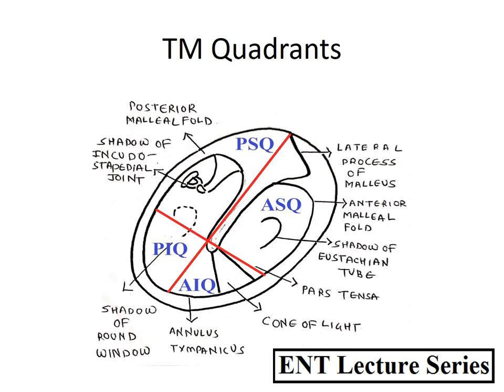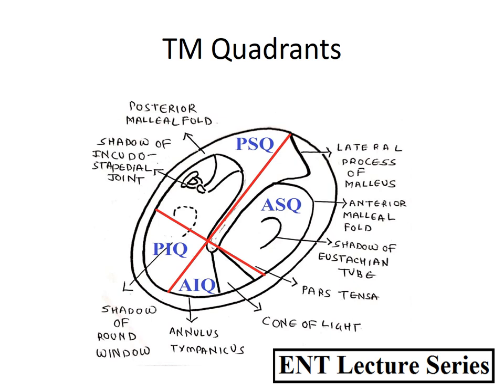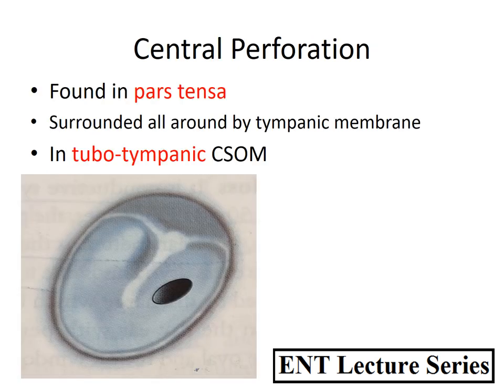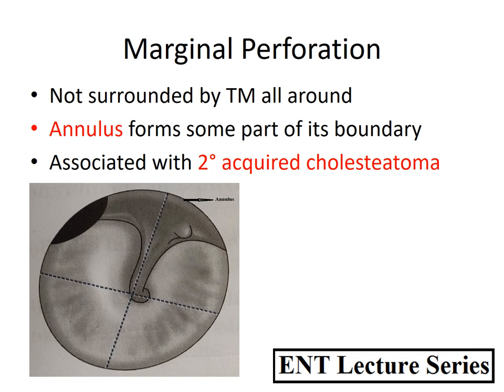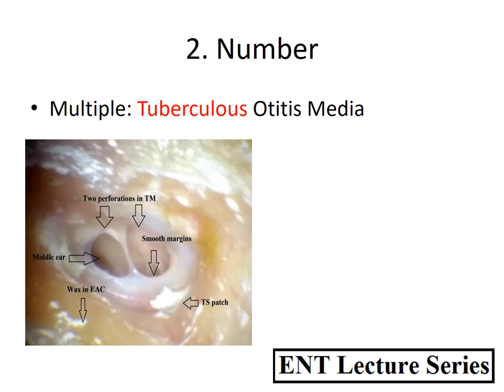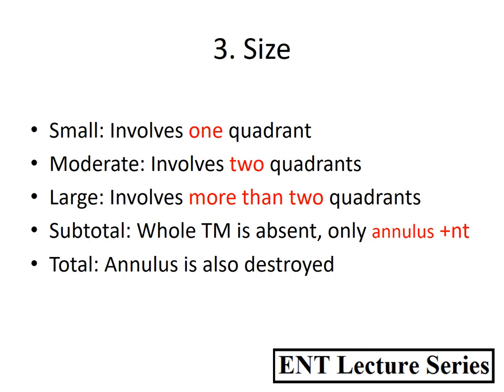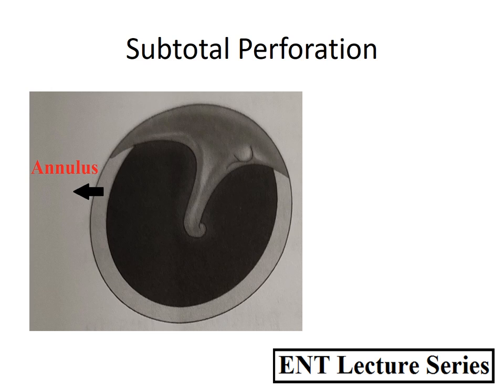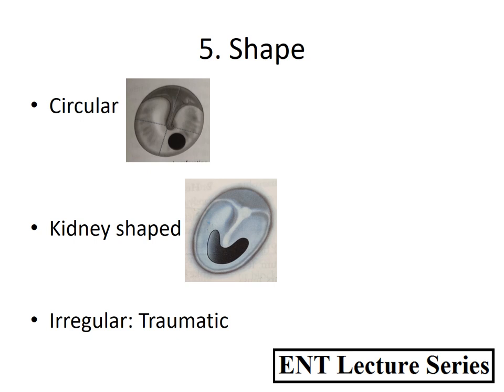Tympanic Membrane Perforation | ENT Lecture Series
This video describes the characteristics of tympanic membrane perforation.